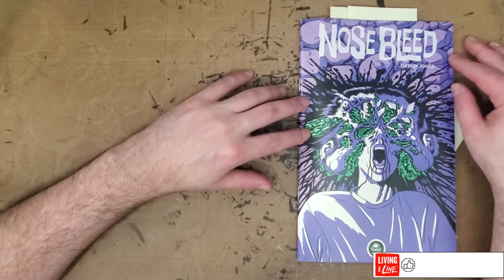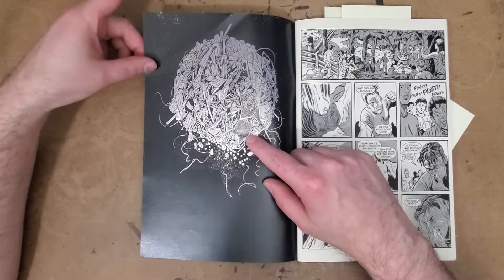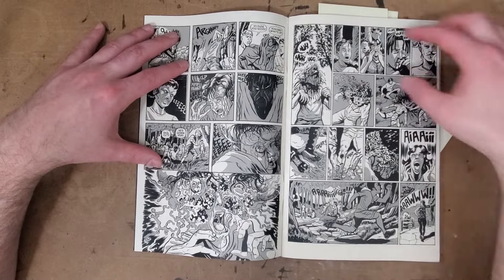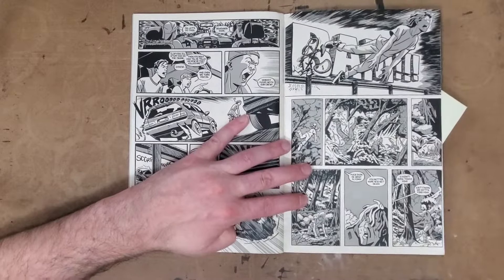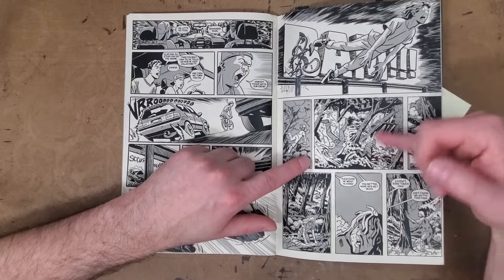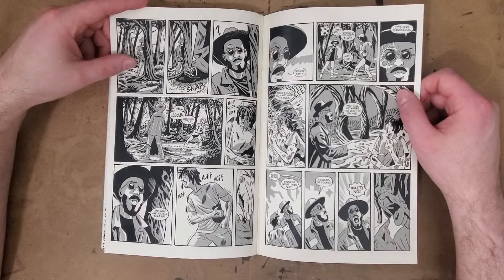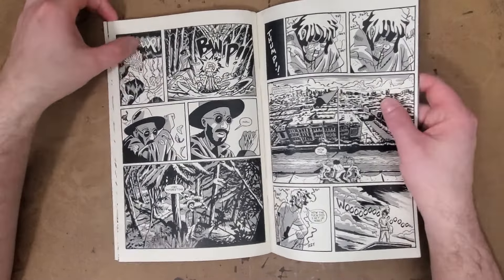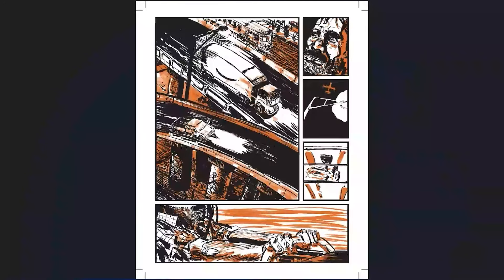Derick Jones - NOSEBLEED - Review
Nosebleed - Derick Jones